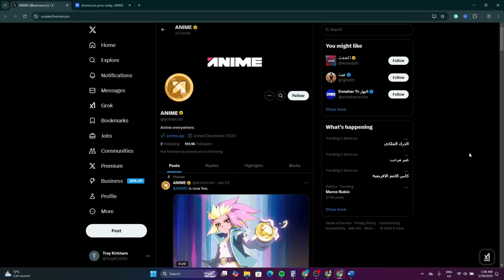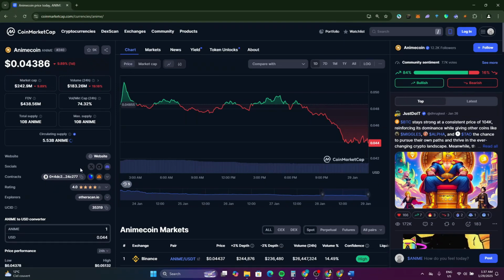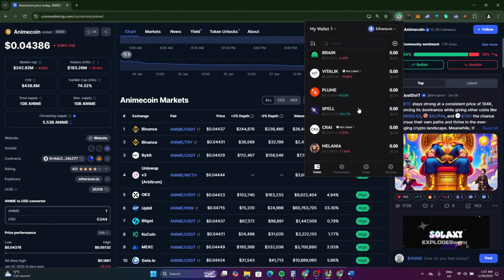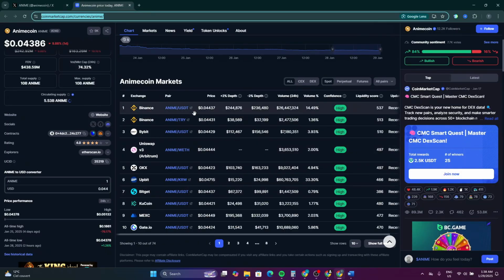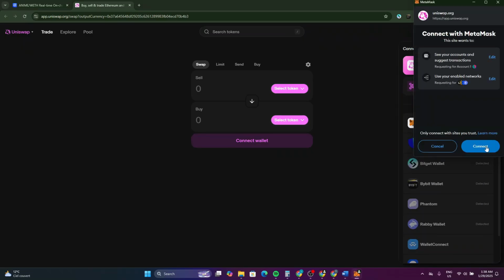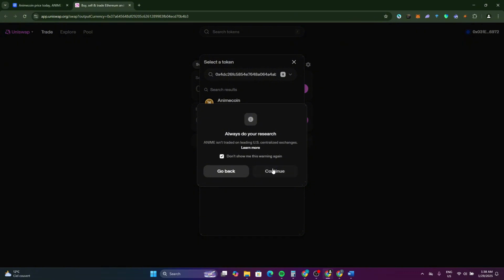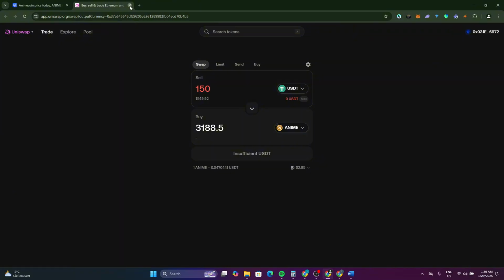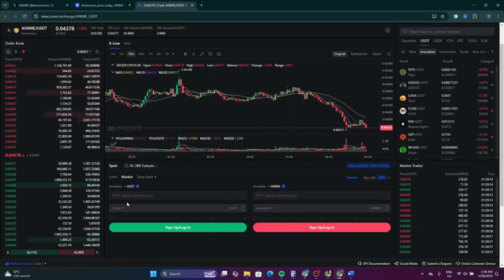How To BUY $ANIME - AnimeCoin TOKEN CRYPTO COIN IN 60 SECONDS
Learn How To BUY $ANIME - AnimeCoin TOKEN CRYPTO COIN . This video will cover everything that you need to know and help you solve your problem quickly.
Stay till the end of the video to find out How To BUY $ANIME - AnimeCoin TOKEN CRYPTO COIN.

Did you learn How To BUY $ANIME - AnimeCoin TOKEN CRYPTO COIN ?

Do you want to see another video about How To BUY $ANIME - AnimeCoin TOKEN CRYPTO COIN ?

Did you enjoy How To BUY $ANIME - AnimeCoin TOKEN CRYPTO COIN ?